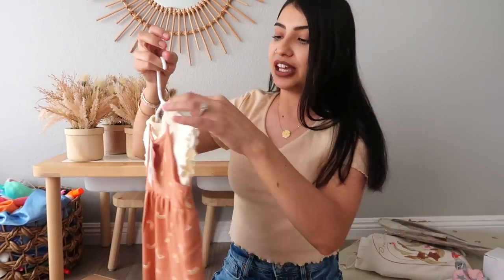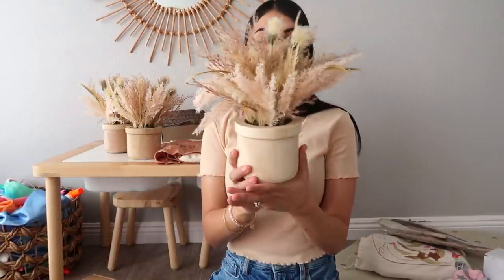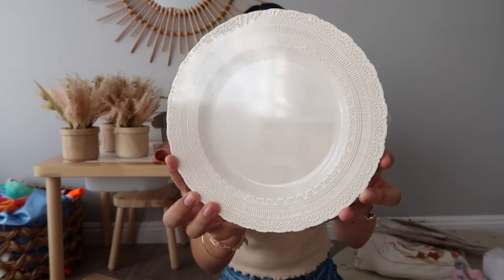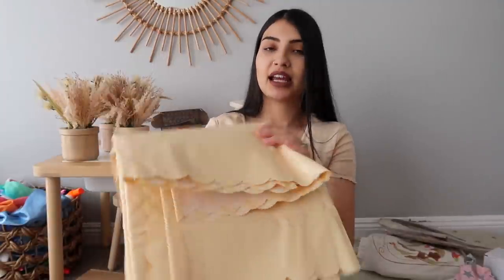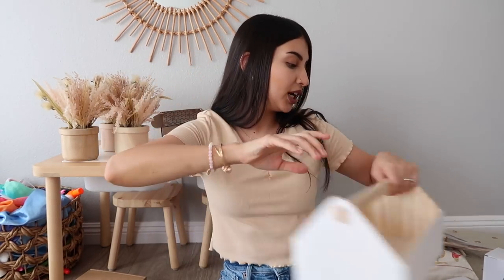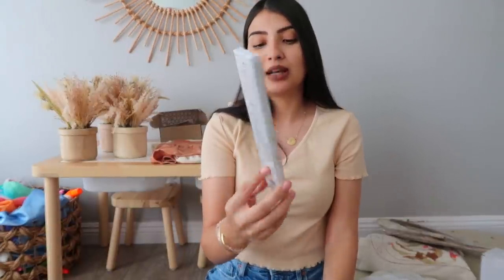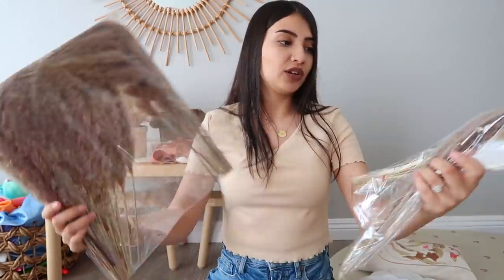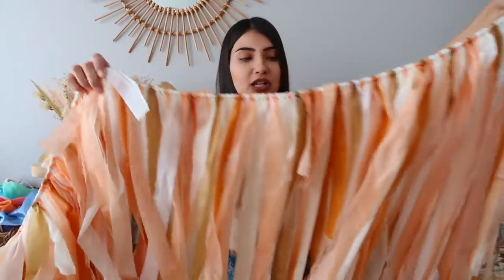Baby's 1st Birthday Party Haul | Boho Rainbow Theme | Decor, Food Ideas, & Gift Ideas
Jade’s Rainbow Dress
Moccasin Shoes
Washable Table Covers
2 Pack Bamboo Trays
Ceramic Vases
2 Pack Tiered Stands
60 Piece Pampas
Wooden Utensils
Small Napkins
Large Napkins
Long Gold Candles
Natural Bamboo Plates
Small Bamboo Cake Stand
Disposable Vintage Plates
Party Tent
Hand Balloon Pump
Electric Balloon Pump
Letter Balloons
Boho Balloon Garland
Rainbow Shaped Balloons
Fringe Backdrop
High Chair Tassel Garland
Beaded Photo Garland
Dried Floral Arrangement In Wood Pot
House of Noa Portable Mat
House of Noa High Chair Mat

Jade’s 1st Birthday Wish List
ABC What Can She Be Book
From Head To Toe Book
The Itsy Bitsy Spider Book
Corduroy Book
The Grouchy Ladybug
Silicone Rainbow
Wooden Rainbow
Frozen Little People Toys
Beach Set
Basket Of Babies
Purse Playset
Shape Sorter
House Puzzle
Animal Puzzle
Barn Puzzle
Fruit Cutting Puzzle
Blocks Puzzle
Animal Blocks Puzzle
Wooden Activity Cube
Cory Carson Toys
Animal Stackers
Rainmaker Toy
Ruffle Shoulder Outfit
Leopard Sweater
Hair Bows
Baby Shoes